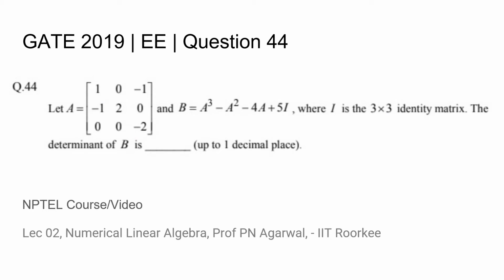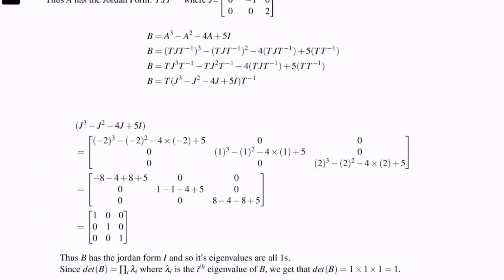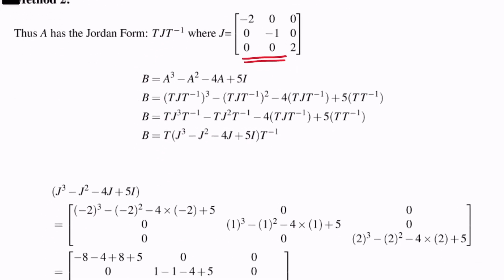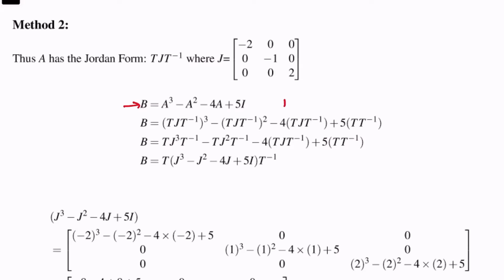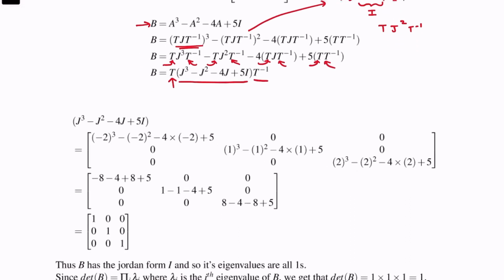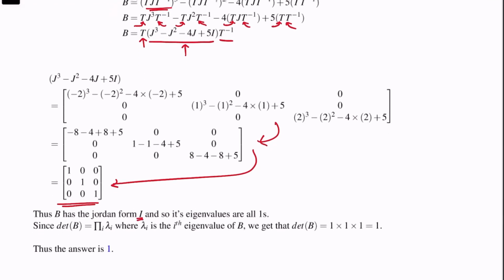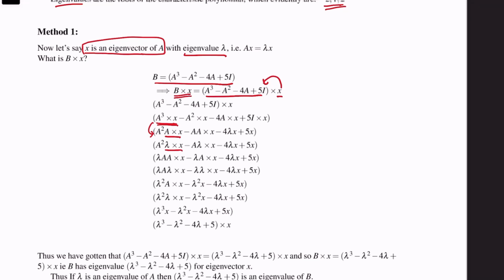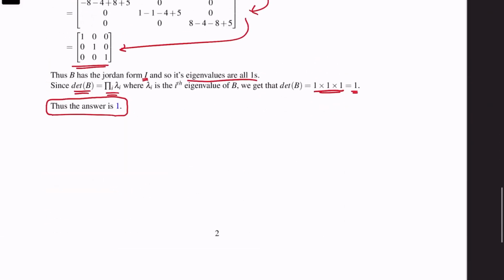Q44 EE 2018